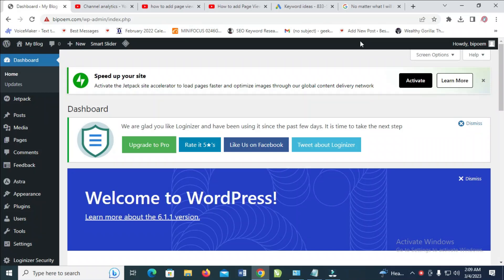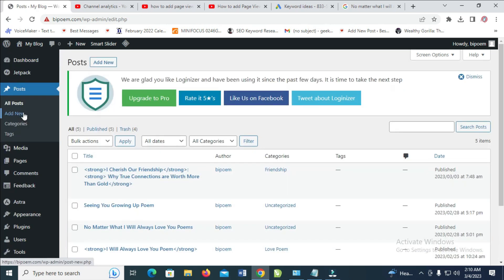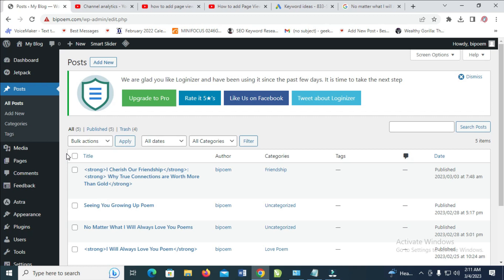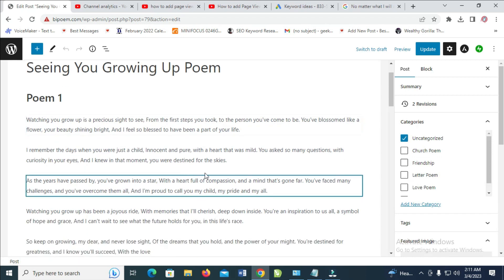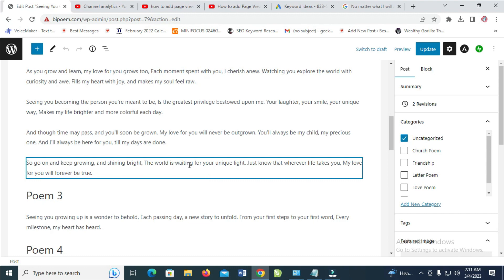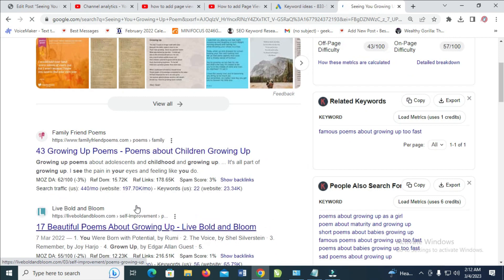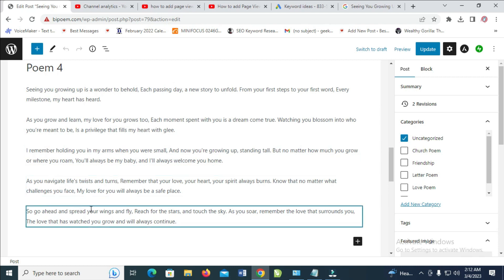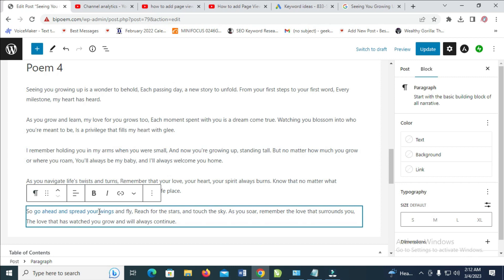How To Put Backlinks In WordPress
In this video, I have explained How To Put Backlinks In WordPress.